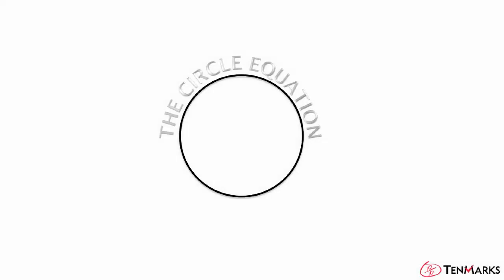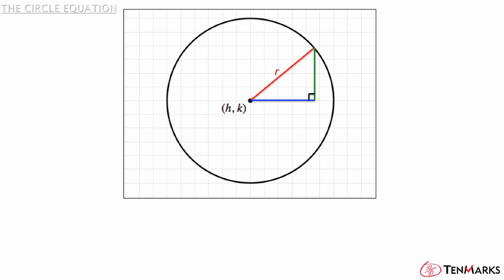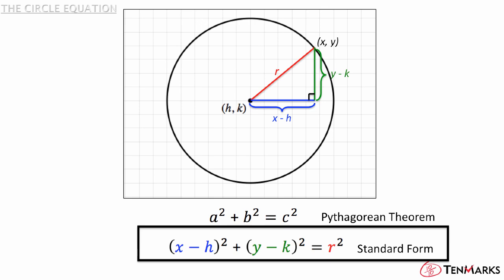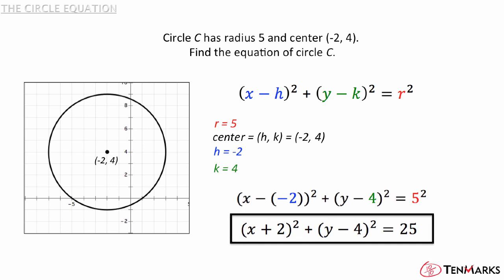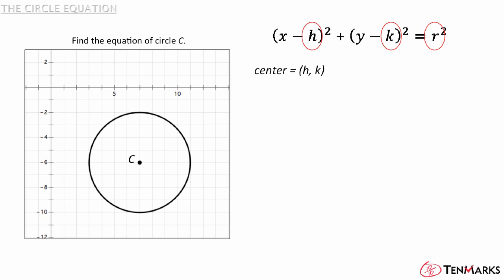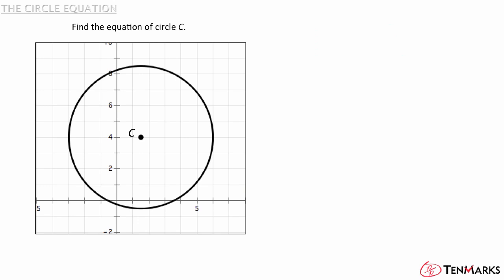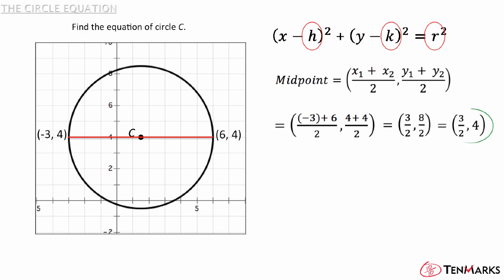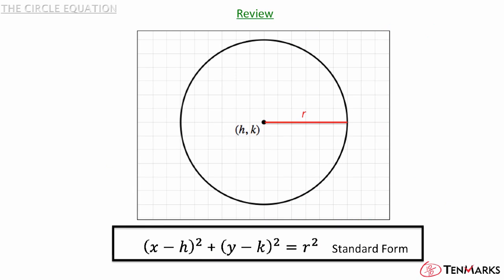The Circle Equation: G-GPE.1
This video will show students how to derive the formula for a circle and how to apply it.